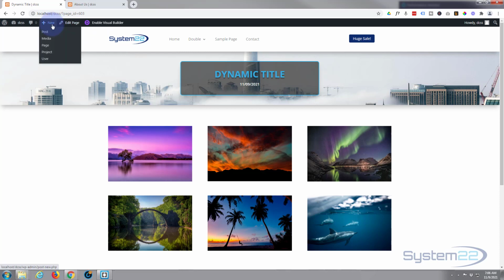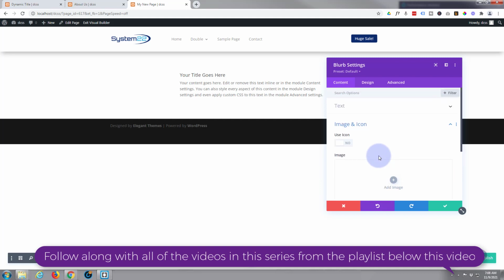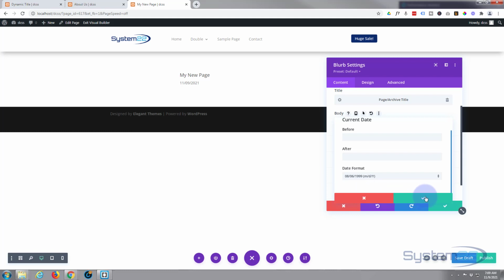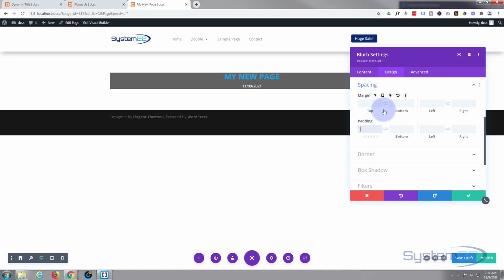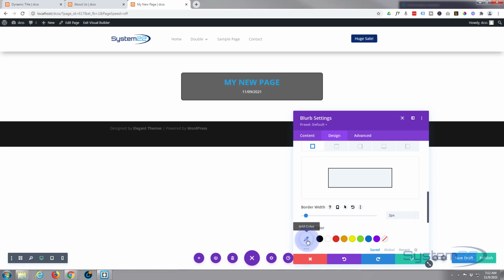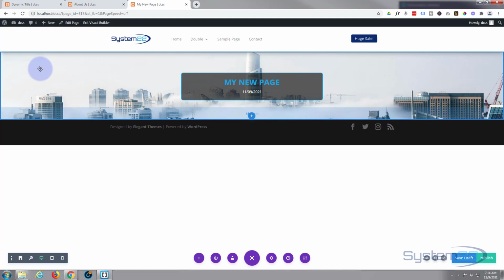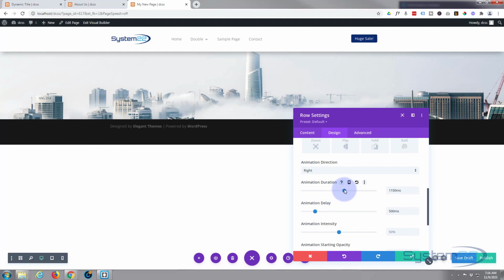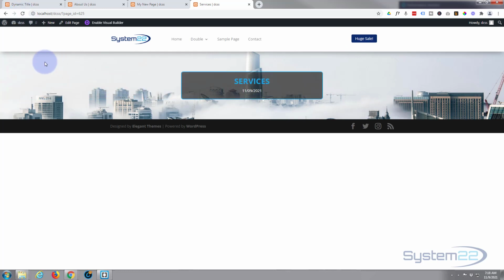Divi Theme Animated Dynamic Page Header 👈👍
Divi Theme Animated Dynamic Page Header. We are going to be using the Divi theme to create some great effects in this series of videos. The Divi theme has some great modules and effects. With a little work you can achieve some great eye-catching effects to enhance the look and user experience of your website.
Today we will be demonstrating how to create a dynamic animated header, this header will automatically puul the page title from the database, and display the correct name for any page you add it to. Dynamic content is a fantastic feature to use on your Divi Website.There are no extra plugins involved in this today.
So, follow along with the video and see how to create a dynamic animated header, using the great Divi theme.

v=rNhjGUsnC3E&list=PLqabIl8dx2wq6ySkW_gPjiPrufojD4la9

SOCIAL MEDIA
Follow what I'm doing on: